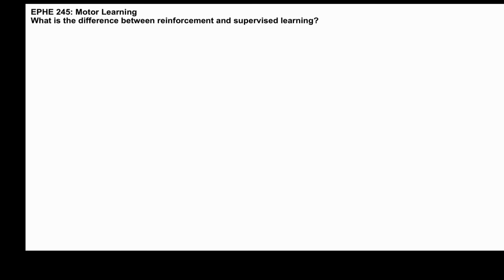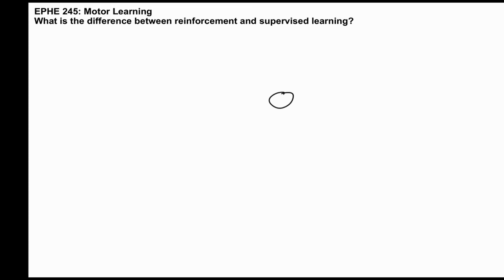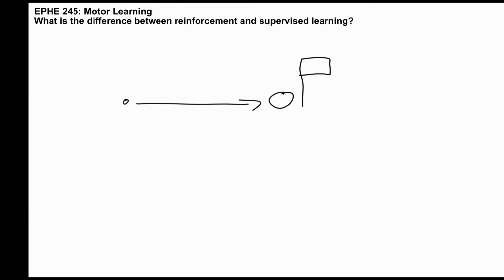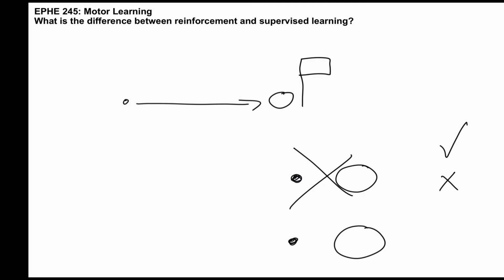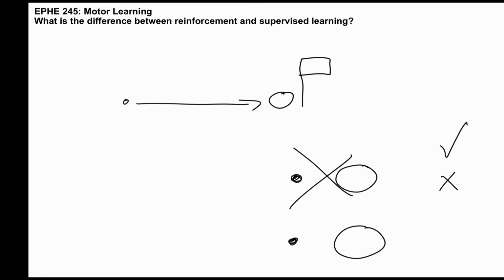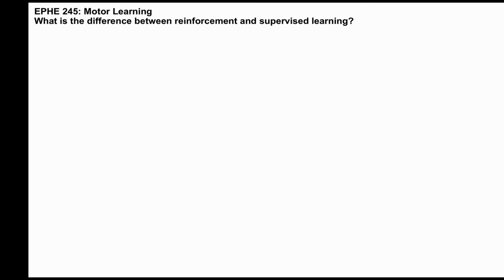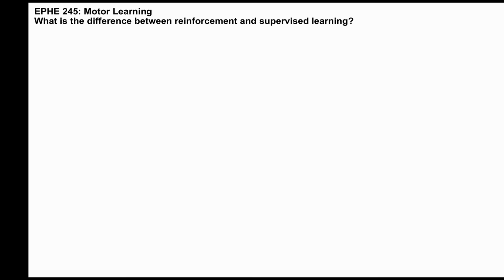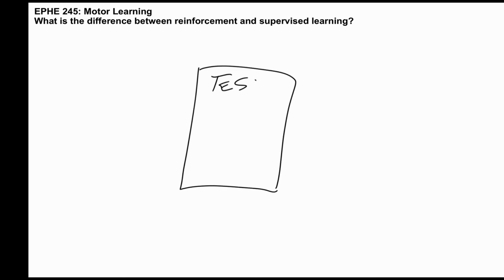Reinforcement and Supervised Learning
EPHE 245 Lesson 7 Q1
What the difference between reinforcement and supervised learning?